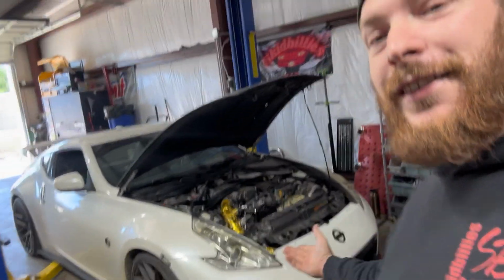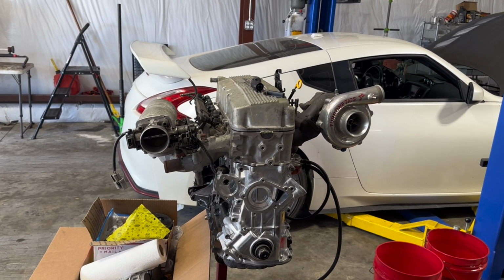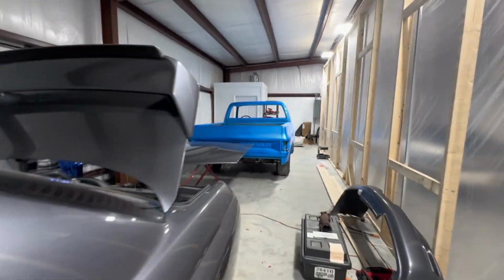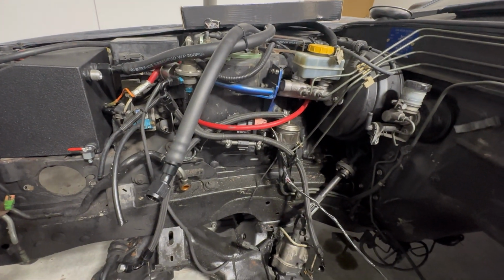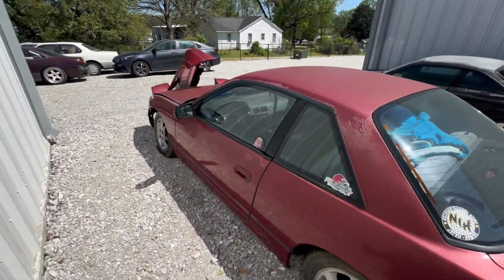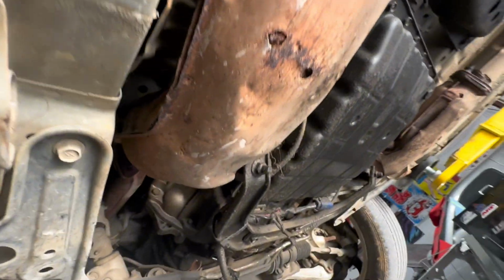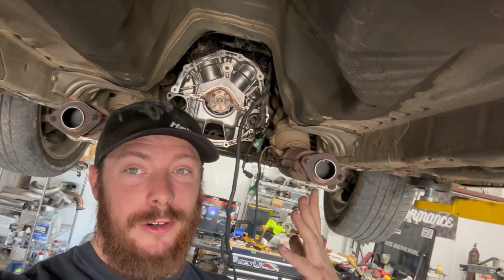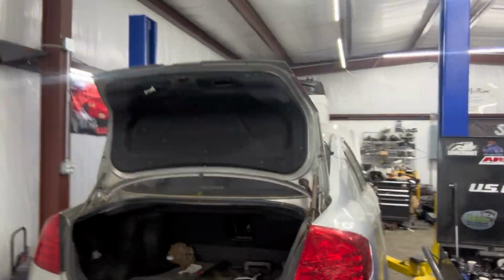Let's manual swap our G35 sedan